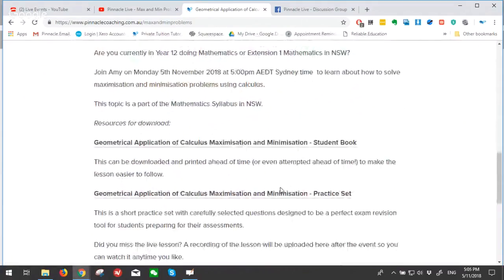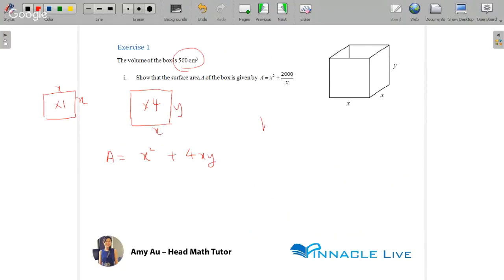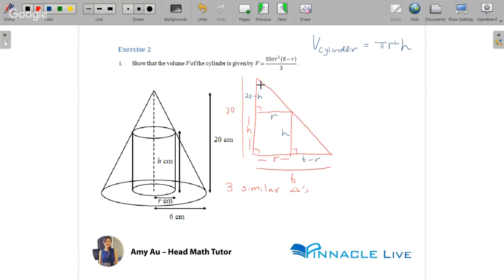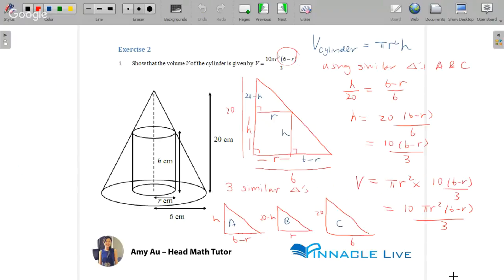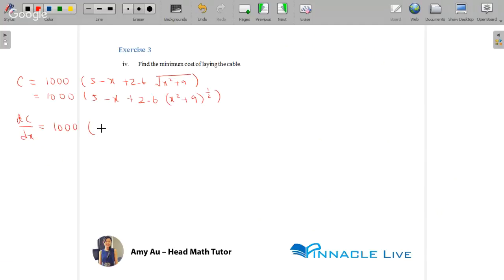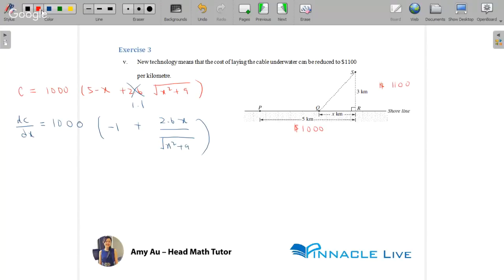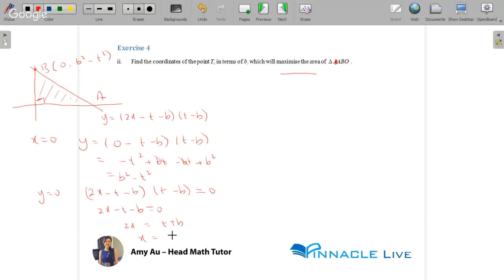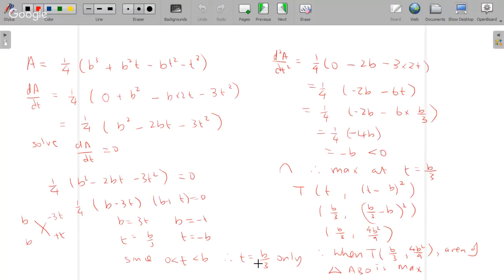Pinnacle Live - Max and Min Problems - Geometrical Application of Calculus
Are you currently in Year 12 doing Mathematics or Extension 1 Mathematics in NSW?

Join Amy on Monday 5th November 2018 at 5:00pm AEDT Sydney time  to learn about how to solve maximisation and minimisation problems using calculus.

This topic is a part of the Mathematics Syllabus in NSW.